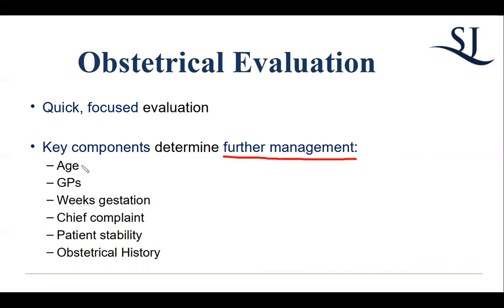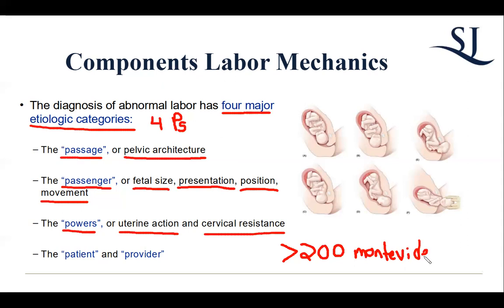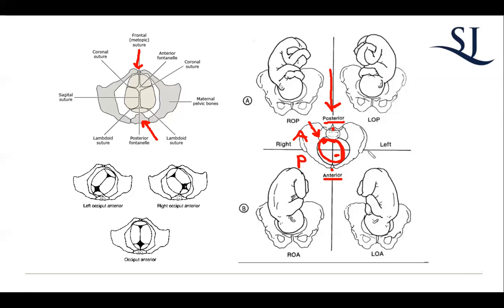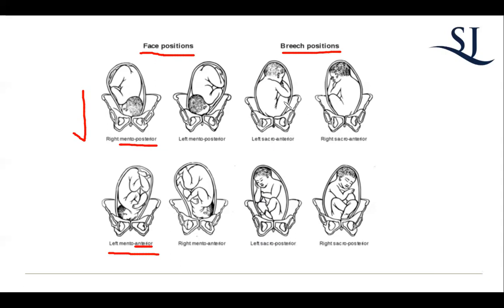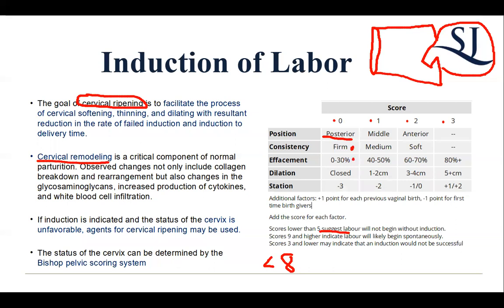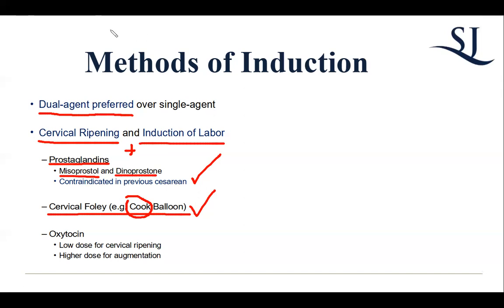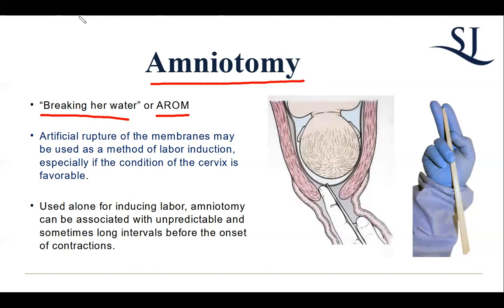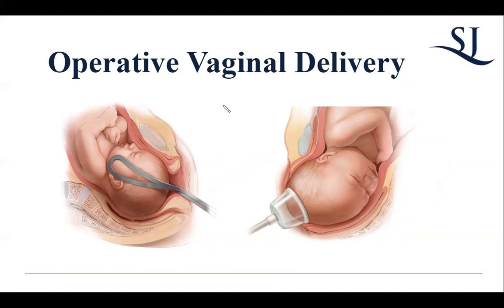Lecture 2 - Labor Management